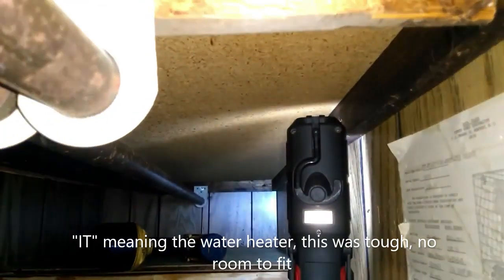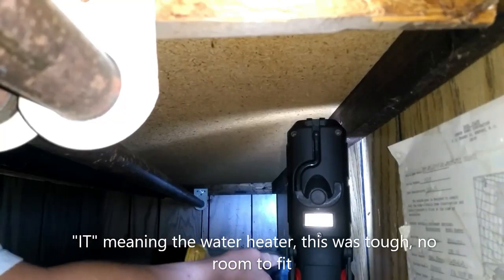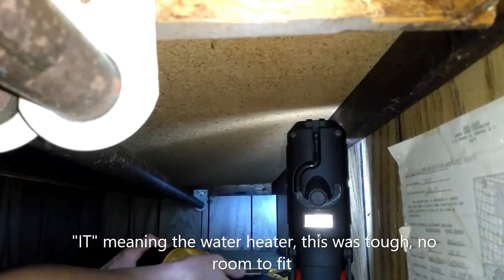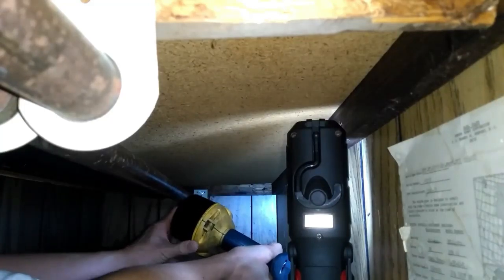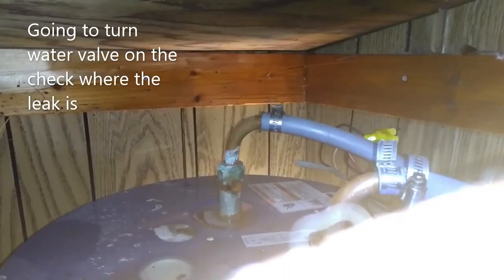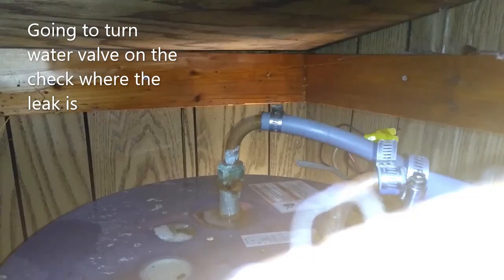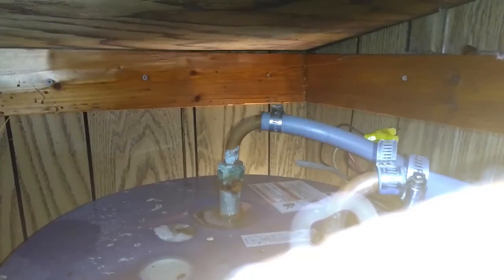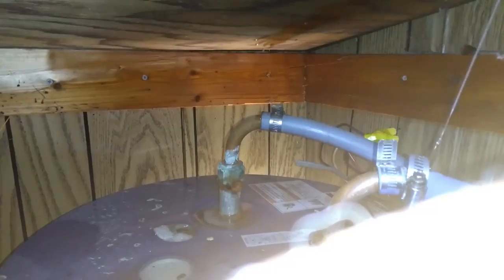Fixing the water heater supply line in my old mobile home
I said I wasn't doing another long video but this one is kind of long. The water line blew out on my hot water heater last night, and I am a little spoiled because the Honey always fixes this stuff. Being he couldn't come home off the job in Florida you can watch me learn to fix it with no experience and some around the house hand tools. My first inclination was to call Honey, go to the neighbor for help, but he was gone...but in the end I just had to find out after two hours of work and some angels that I could fix it myself.